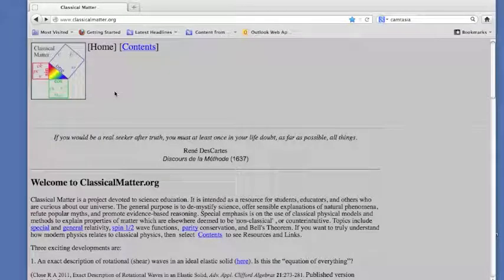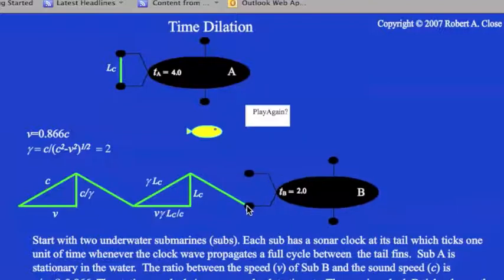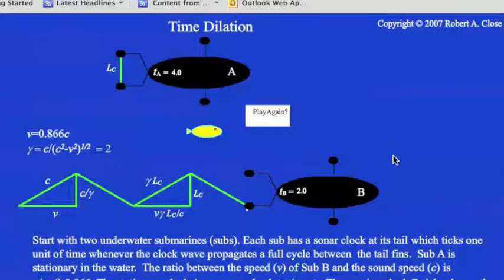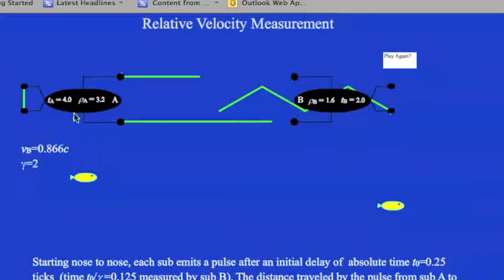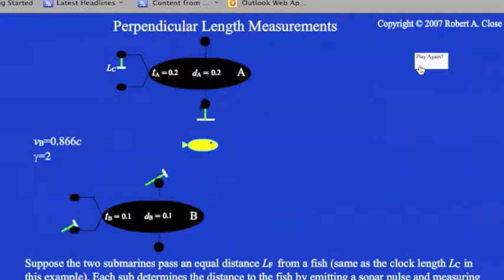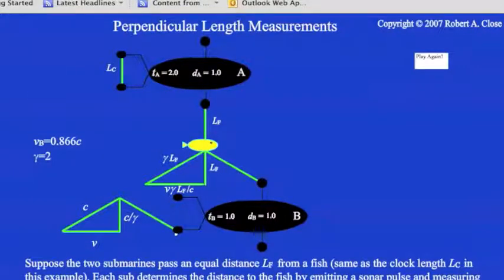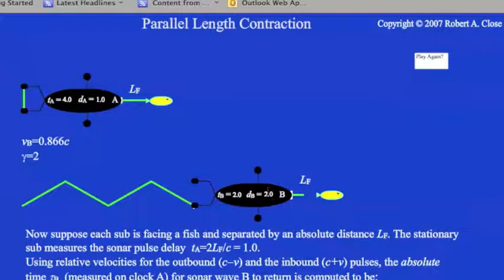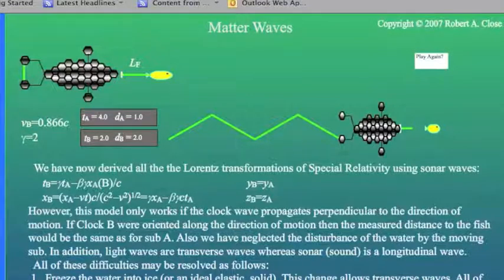No-Nonsense Physics: Special Relativity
The supposition is that Special Relativity is valid because matter consists of waves. The Lorentz transformations of Special Relativity are derived from measurements with waves using the example of sonar from submarines. For a more thorough treatment, see my e-book "The Wave Basis of Special Relativity",  published by Verum Versa.